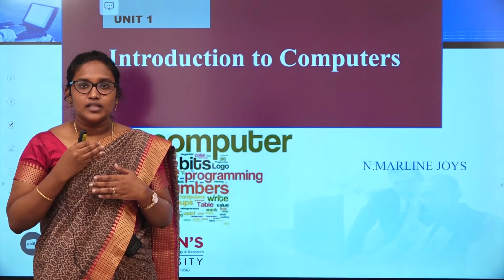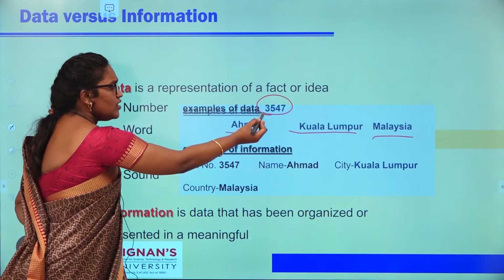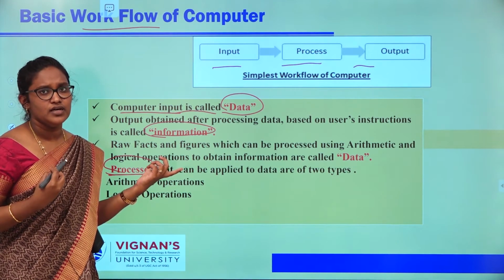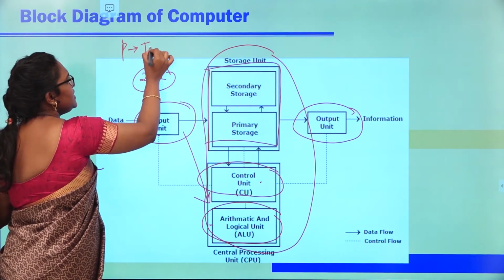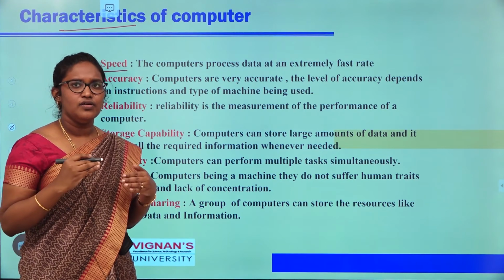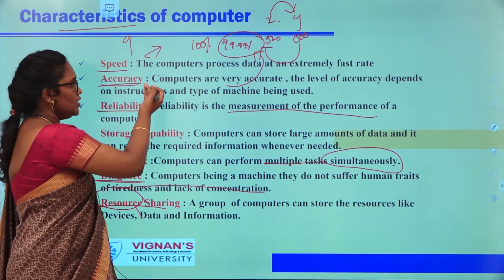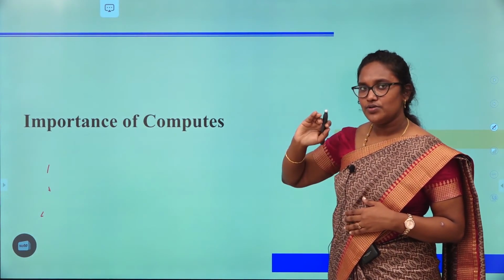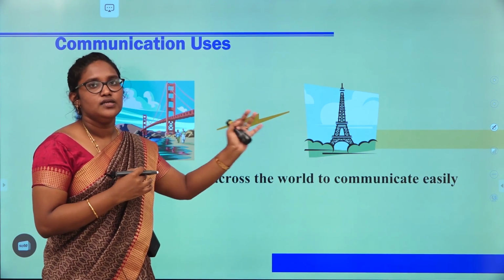UNIT1 -BCI-INTRODUCTION TO COMPUTERS PART 1